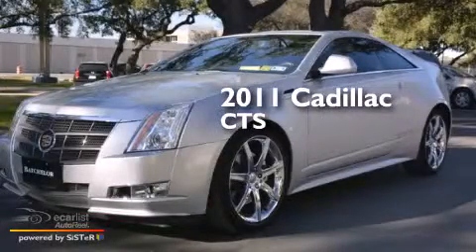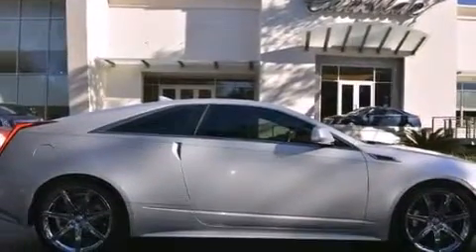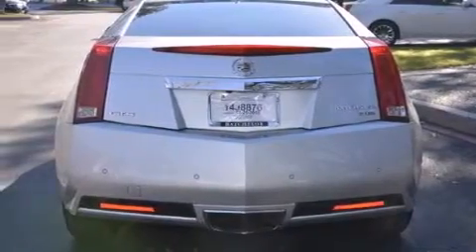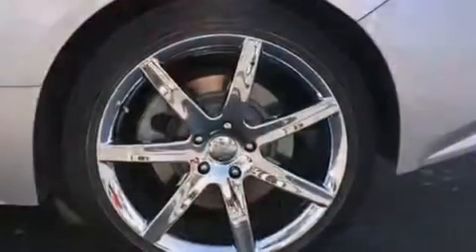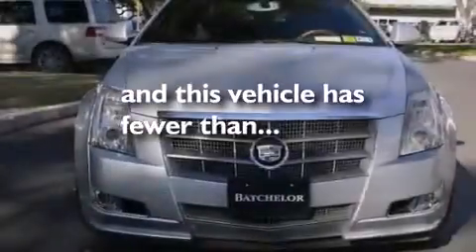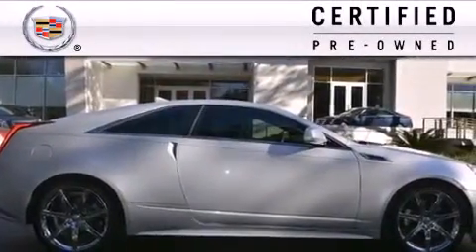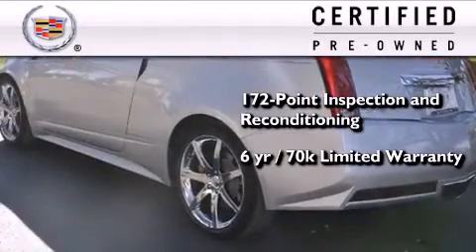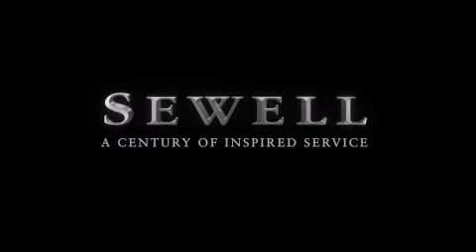2011 Cadillac CTS Coupe Certified San Antonio TX 78230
We've been honored to serve the San Antonio TX area , we promise that your experience at our dealership will exceed your expectations ! Year : 2011 Make : Cadillac Model : CTS Coupe Engine : 3.6L VVT V6 DI Engine Trans . : Automatic Exterior : Silver Miles : 15,523 Interior : Black Ken Batchelor of San Antonio Pre-Owned IH-10 W San Antonio , TX 78230 Mission We will provide the best vehicle sales and service experience for our customers . We will do this in a way that will foster the continuous improvement of our people and our company . We will be a top-performing , thoroughly professional and genuinely caring organization in all that we do . Values We will strive for constant improvement and innovation in all that we do . We will earn and re-earn the goodwill , trust and confidence of our customers and colleagues every day . The highest ethical standards will guide everything we do . Preowned 2011 Cadillac CTS Coupe San Antonio TX